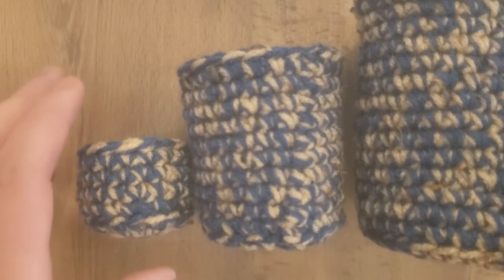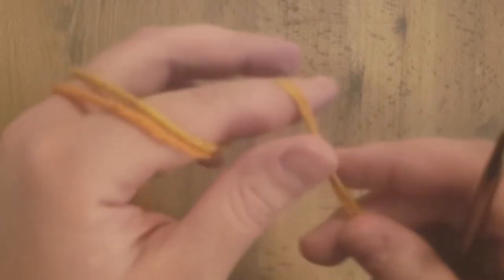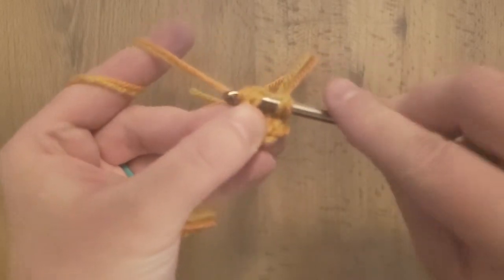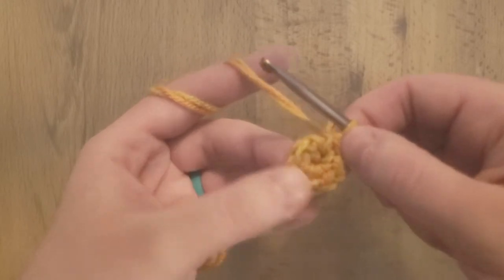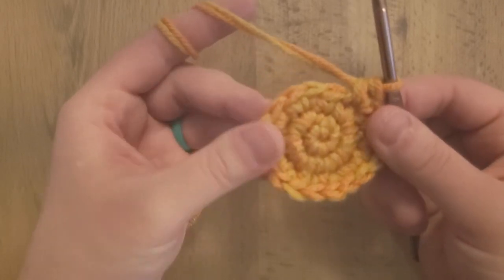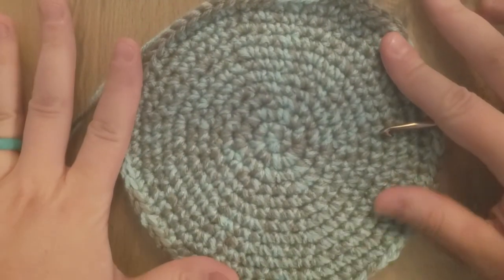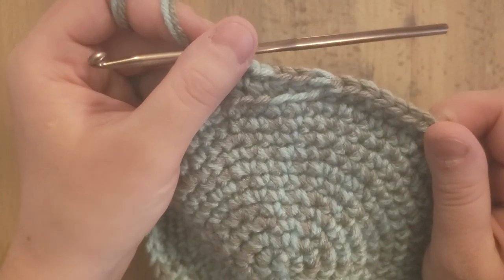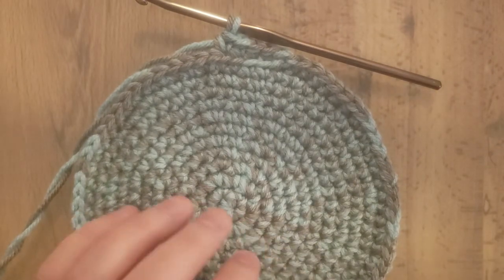Crocheted Wildlife Bird Nest Pattern- Overview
Here is a more in depth tutorial for the wildlife nest pattern found here:

Please comment with any questions and I will be happy to clarify.